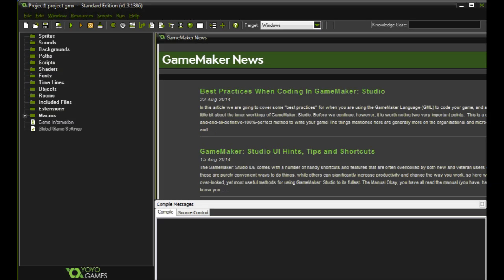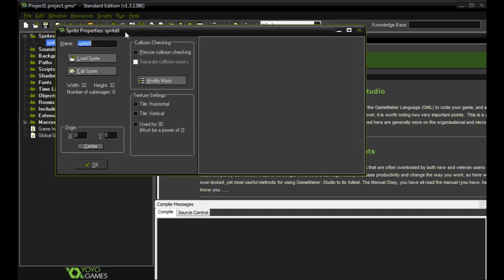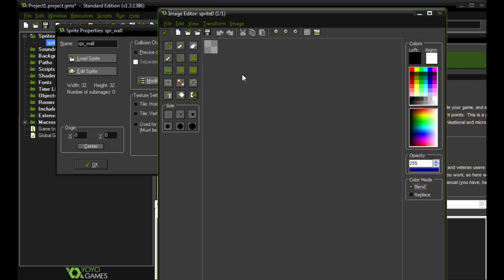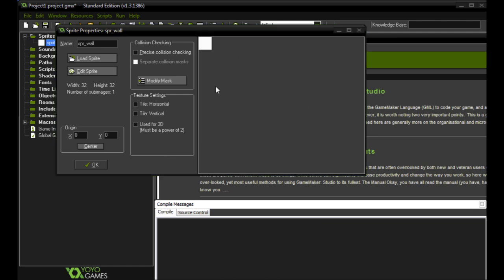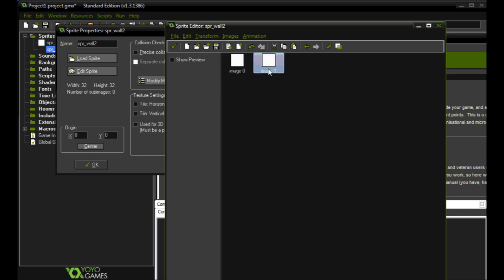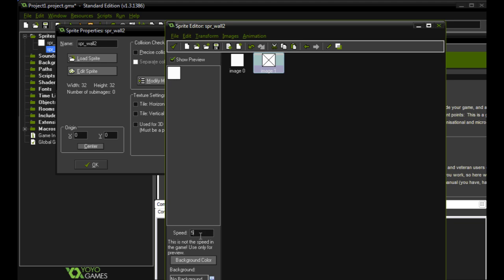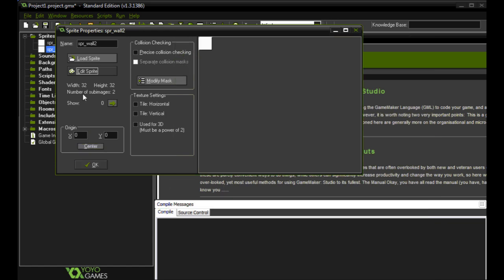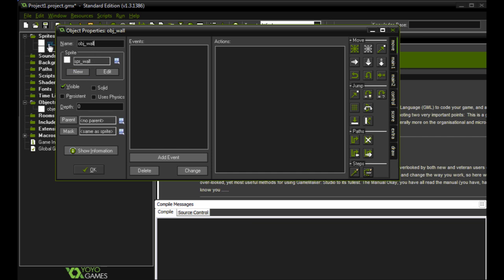Game Maker Sprites and Objects